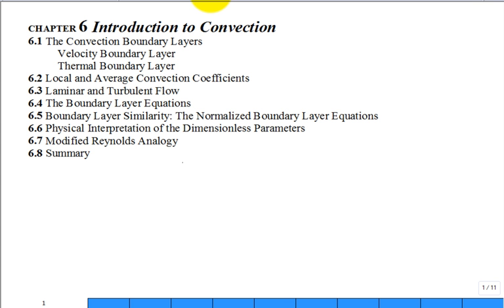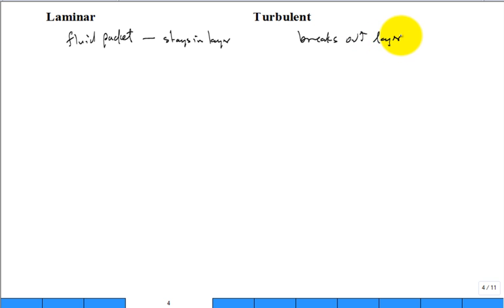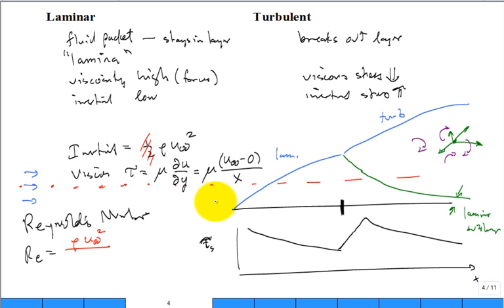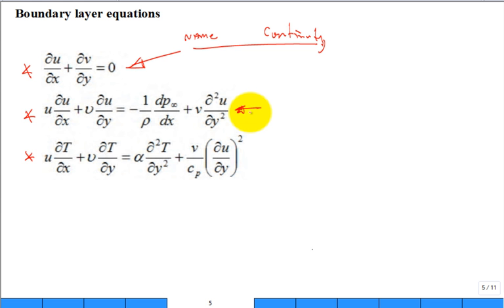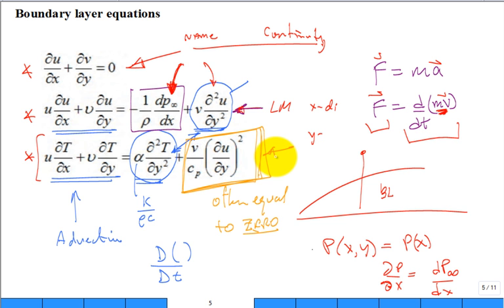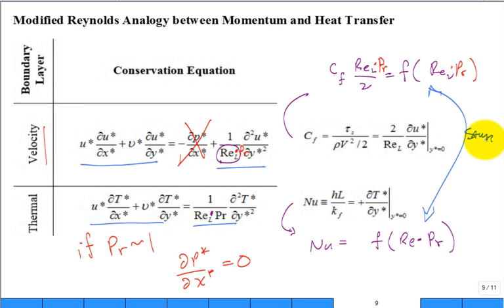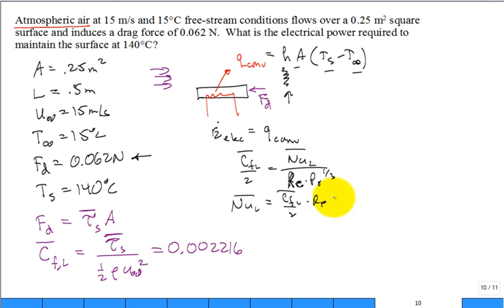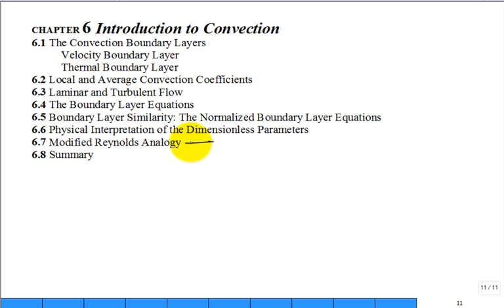Intro Convection Heat Transfer 2of2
laminar, turbulent boundary layer, continuity, momentum and energy equation, modified Reynolds analogy between momentum and heat transfer